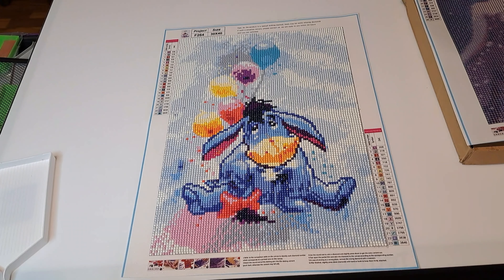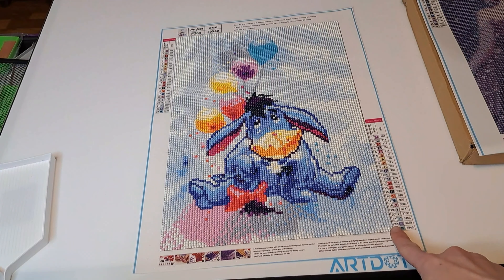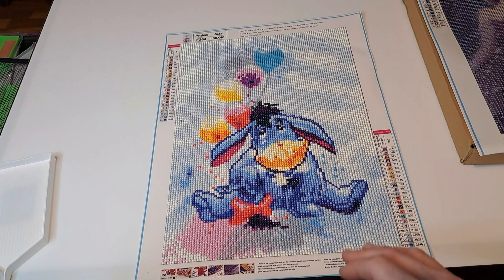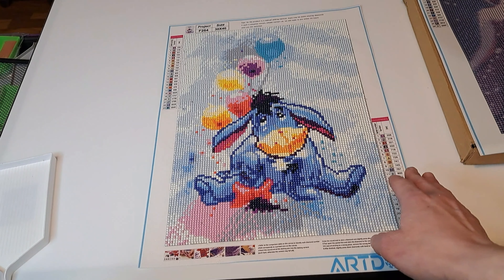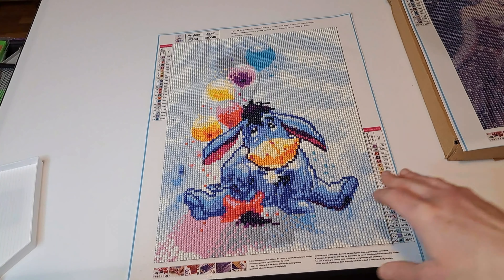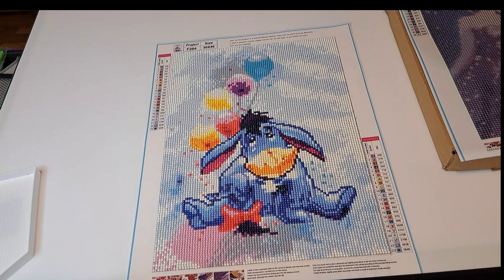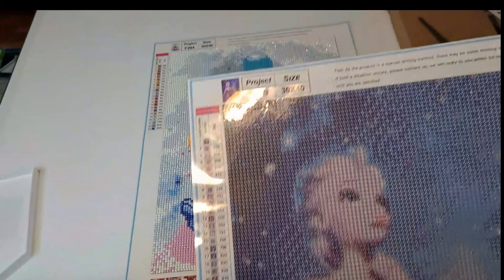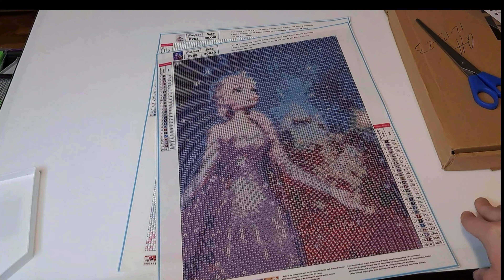Disney Diamond Painting Completion from Amazon!!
I wanted to share my diamond painting completion with all of you.  I hope you enjoy the video.  Like i had mentioned in my video this diamond painting set would be great for any beginner, or for those who prefer the low budget diamond paintings but are still good quality!

Here is a link to this bundle set:
12 piece bundle set:
*As an